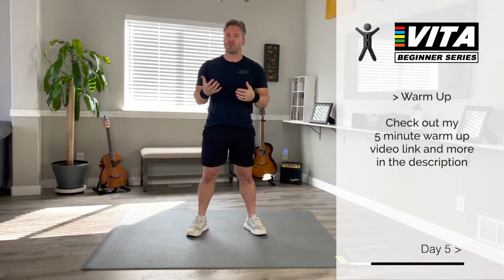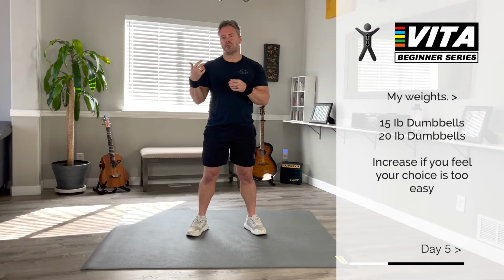Day 5 of VITA Beginner Series | Dumbbell Full Body Workout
Congratulations. Its DAY 5 of The VITA Beginner Workout Program and today we focus on using some resistance / weights for our full body.   We’ll hit all the muscles and ramp up the challenge by using dumbbells. Well done for making it to day 5 and you’ll be ready to progress into the full VITA Workout Series I’ll be bringing you soon. Let’s go for it…

A few notes before we begin:

- Please warm up before working out, its a good idea to get your muscles warm and I have a series of warm up videos you can use linked below.

- Today we will be working our lower body with no equipment. The timing is 45 seconds on / 15 seconds rest.

- This is a ladder workout, so we’ll be having a nice rest at the mid point. *Remember: Up the ladder / rest / down the ladder.

- You’ll need water and a towel and also a chair / bench and a few lighter dumbbells. Nothing too fancy.  I’ll cover more inside.

- This is all set up to allow you to work at a pace that suits you.  If you need to stop then no worries, take a breather and when you’re ready simply carry on. You can pause the video anytime.

- If you need an extra day rest no worries, some times new exercises can produce muscle soreness.  You know your body - rest if needed.

The whole VITA Fitness Series is designed to help you stay on a fun and consistent workout path that will get you leaner and stronger and help you lose weight where needed and burn stubborn body fat for energy.  This is a marathon not a sprint and I am excited to take you through this fun fitness journey.

So grab your sweat bands and let’s bang this thing out!

Cheers,
Tristan ✌🏼 🤟🏼